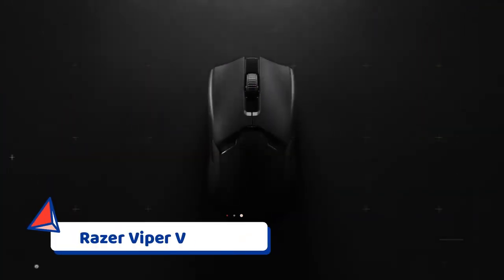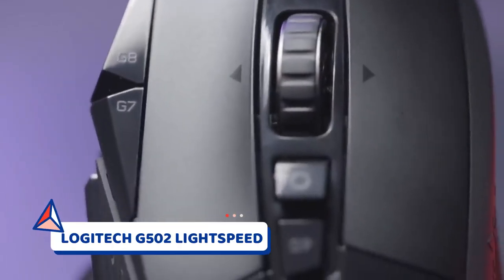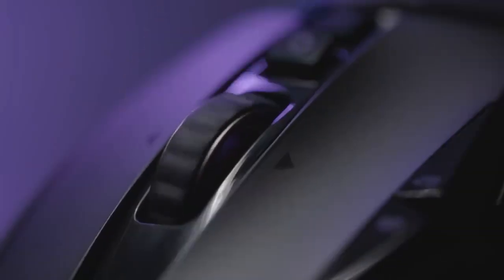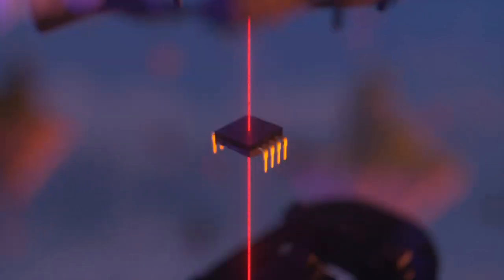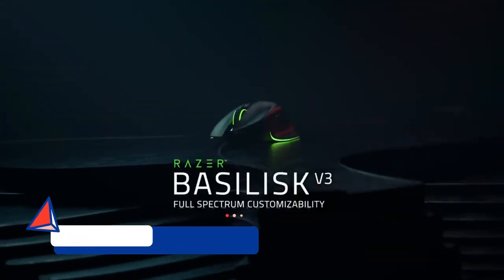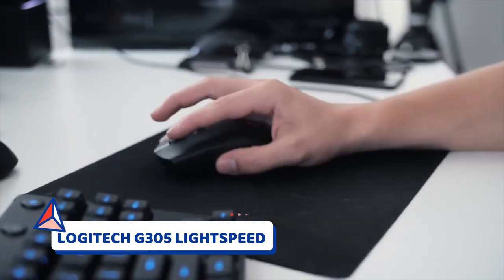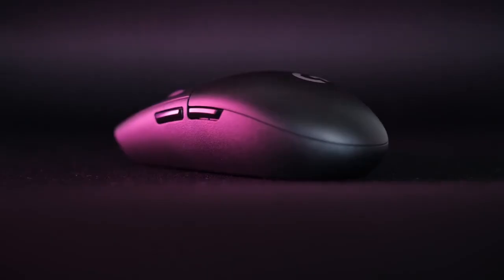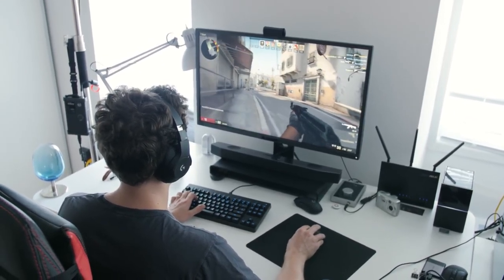TOP 5 GAMING MOUSE IN 2023 | BEST GAMING MICE UNDER $100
Products in this video:
Razer Viper V2 Pro
Logitech G502 LIGHTSPEED
Fantech Aria XD7
Razer Basilisk V3
Logitech G305 LIGHTSPEED

Top 5 Graphics cards Under 200$ -

 • The 5 Best Budget Graphics Cards for ...
Top 5 Budget Mechanical Keyboards -

Top 5 Best Budget Motherboards for Ryzen 5 3600 -

 • Top 5 Best Budget Motherboards for Ryz...

NCS Realised - Warriyo - Mortals (feat. Laura Brehm)

Video Credit:
Logitech, Razer, Fantech

Follow

1) How To Get Any PC Games For Free in 2021 | No Need Steam or Epic games